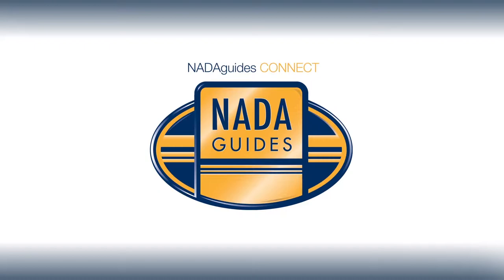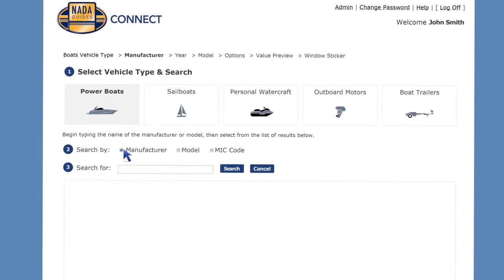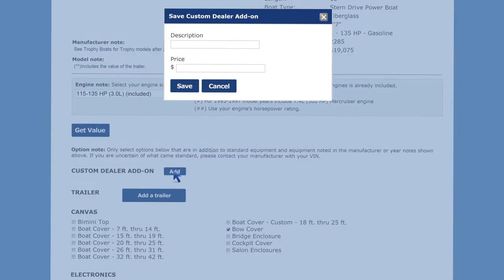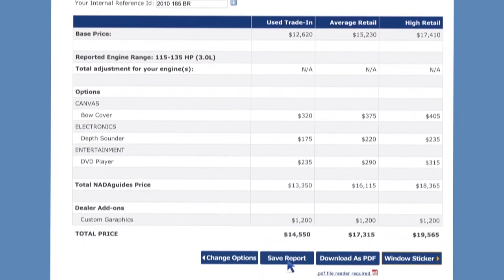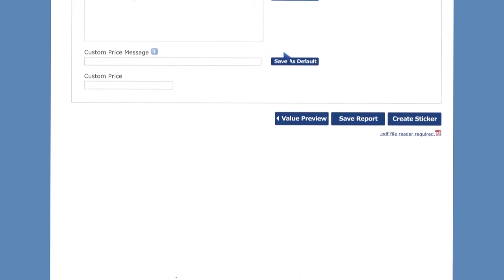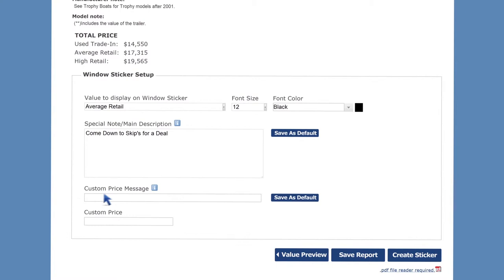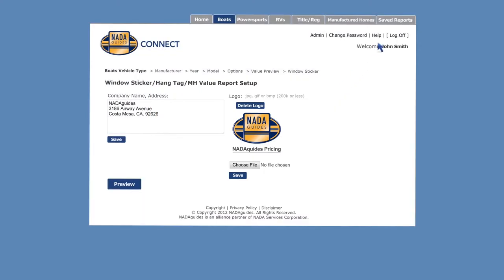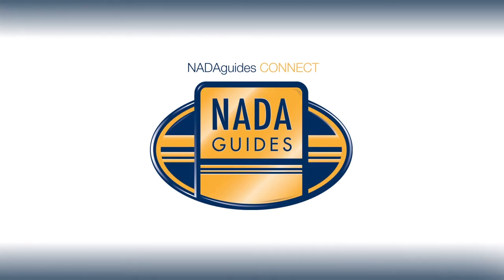NADAguides Marine CONNECT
Get a demo of NADAguides Marine CONNECT